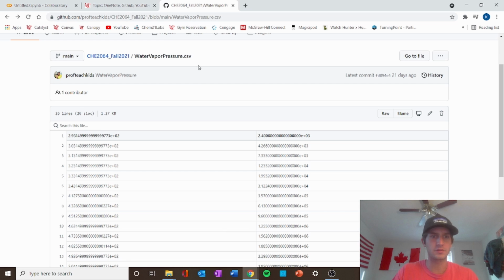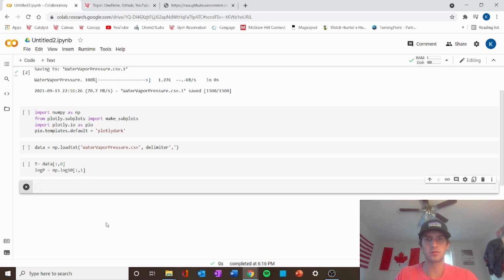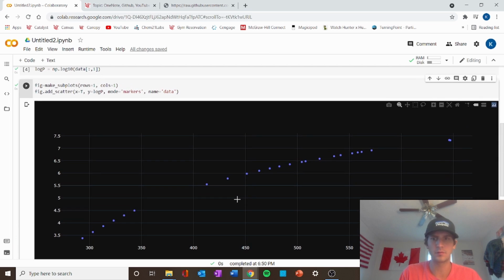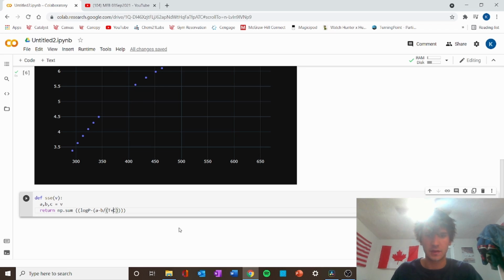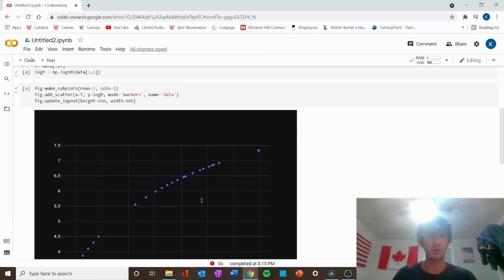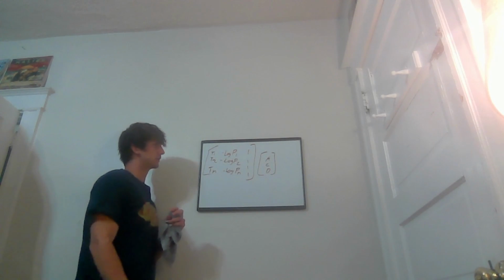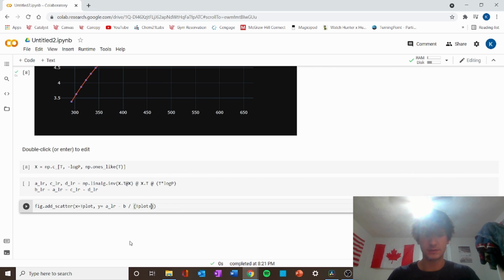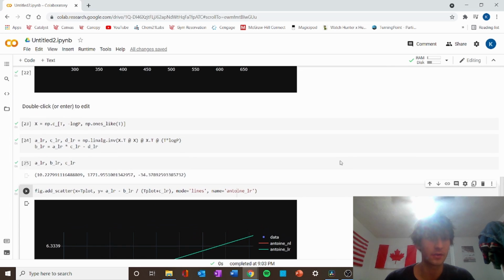Kell Geisler Mat and Energy Balences HW 1